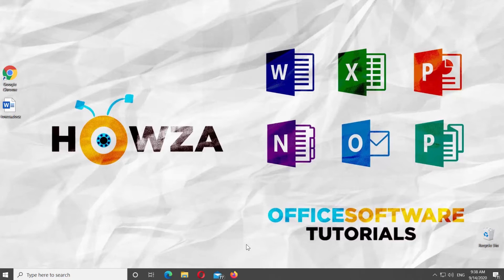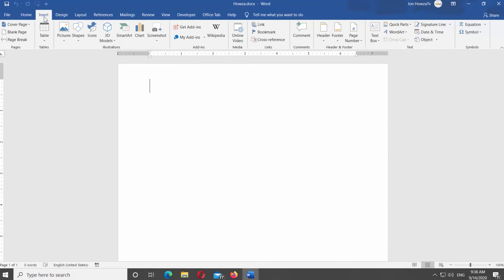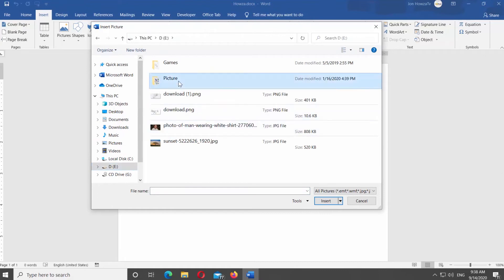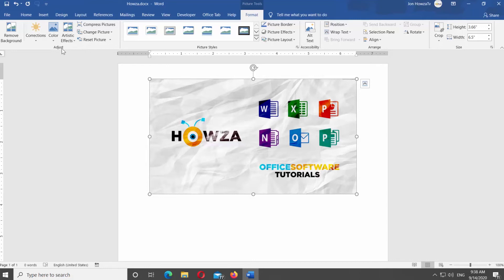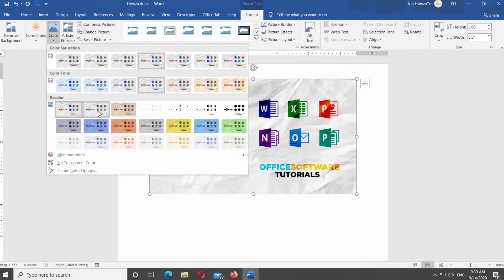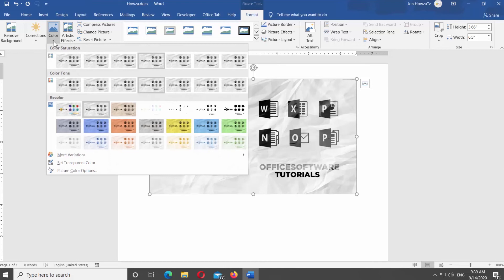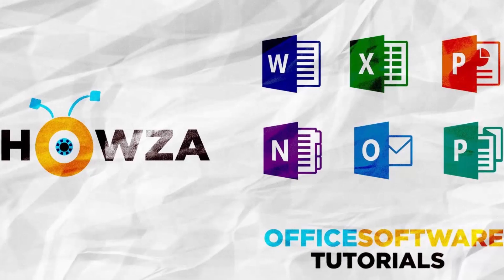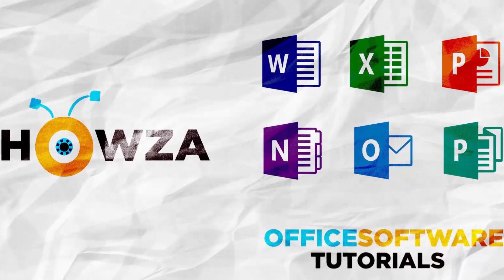How to Make an Image Grayscale in Word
Hey! Welcome to HOWZA channel! In today's tutorial, we will teach you how to make a grayscale image in Microsoft Word.
First, we need an image. Go to Insert tab at the top tools panel. Click on Pictures and select This Device from the list. New window will open. Choose the picture you need and click on Insert.
Select the image. Go to Format tab at the top panel. Look for Adjust tools block. Click on Color at the top panel.
You will see a panel with different color presets. Go to Recolor block. Select the black and white style you need.
Now you can use Color Saturation presets. Select the image. Click on Color at the top panel. Select the preset you need.
You can also choose the style you need from the Color Tone presets list. Select the image. Click on Color at the top panel. Select the preset you need.